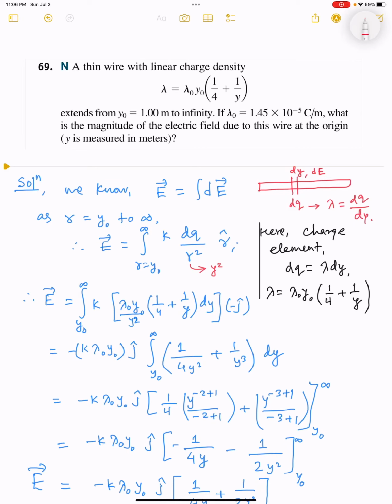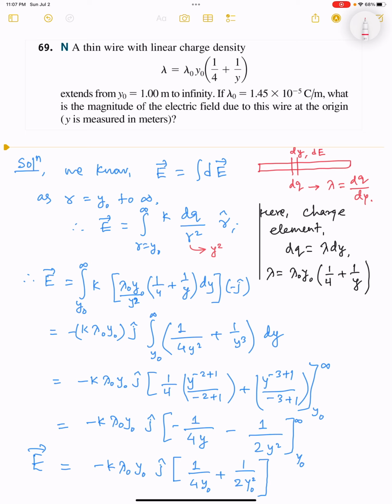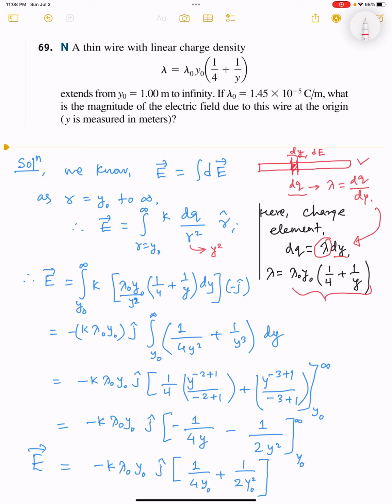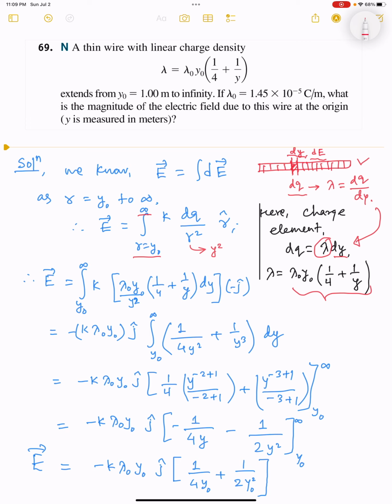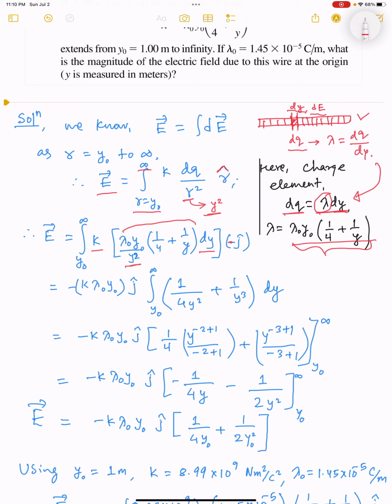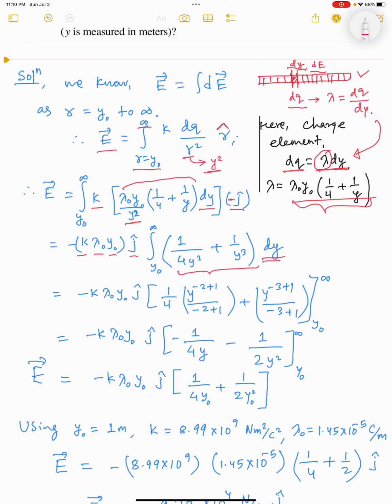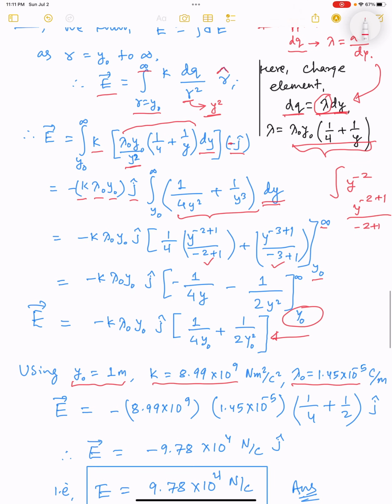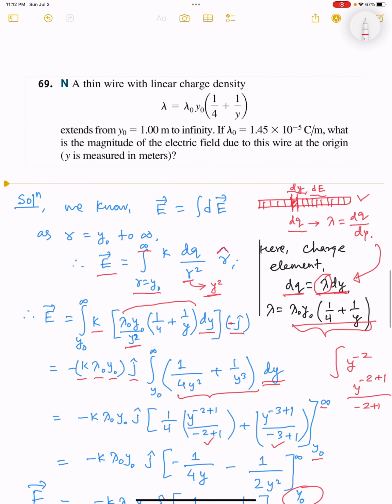Chapter 24 problem 69